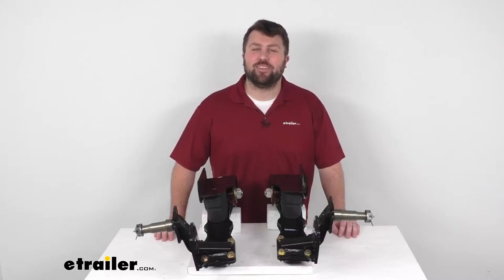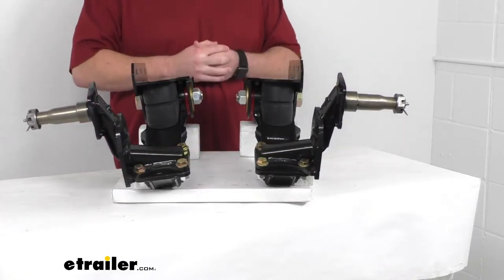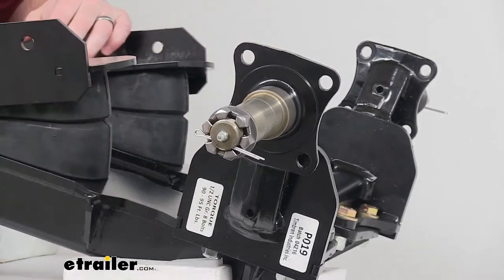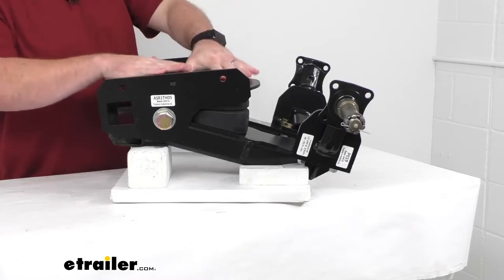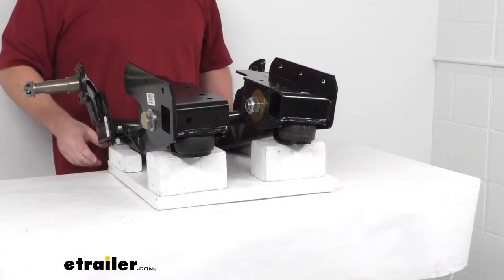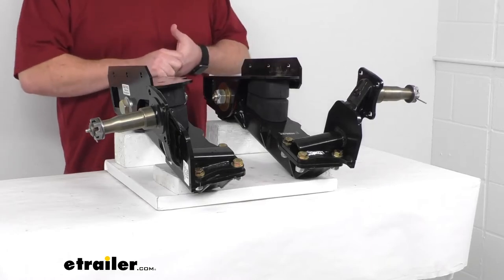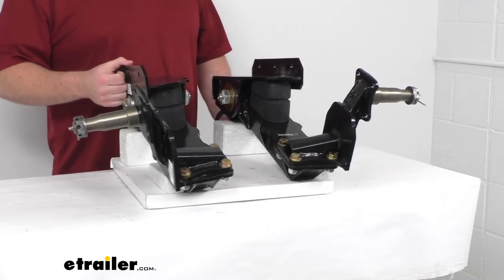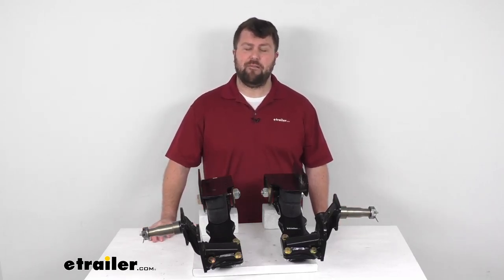etrailer | Timbren Axle-Less Trailer Suspension: The Breakdown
Hi, there. I'm Michael with etrailer.com. Today we're gonna take a quick look at this Timbren heavy duty axle-less trailer suspension. This suspension system is gonna provide a nice, safe, smooth, and quiet ride for your trailer. You're gonna have these two independent units that will replace your existing axle on your trailer. These do have a weight capacity of one ton or 2,200 pounds.

This will work for your single axle or dual axle trailers that use regular tires. This is not recommended for your triple axle applications. So having the two independent units here can eliminate the need for a through axle. That's going to help increase your ground clearance. Gonna lower your deck height for easier loading and unloading.

It can also help reduce the roll during cornering, and it's gonna fit any trailer width. So it's gonna be very easy to get this fitted onto your trailer. You're not gonna have to worry about finding the exact right length of axle. You can see with our spindles here, we are going to have a four inch drop. So that's going to give us an even lower deck height.

These easy lube spindles here are going to make it very easy for us to grease our bearings. So you can see we've got that built in grease zerk on the outside there. So we can just hook up our grease gun, pump some grease in there. It's gonna come out through a hole on the backside here to fill up that bearing and housing. This does have the option to be removed.

So if the unit is ever damaged, you can just replace the spindle there instead of having to replace everything. This does have the Aeon springs here on the side. You can see those are progressive rate main springs that are going to help absorb your road shock and support your trailer's load as you're going down the road. So it's gonna deliver a nice, smooth, stable ride regardless of your load size. So the more weight you put on your trailer, the more they're going to compress and become stiff. I had to support that weight. If you have a light load or no load at all, they're going to compress very lightly. So it's going to help to reduce the rattling that you sometimes get if your trailer is unloaded. The rebound springs on the backside here are going to act as a return device to minimize that rattle and bottoming out. And that's gonna create the constant pressure on the arm so that the suspension is never completely relaxed. These do have a built-in camber to them, as well as a tow-in that's gonna help keep the trailer to track straight. Reduce the wear on your tires especially as you put it under load. It's gonna make sure that everything is aligned properly. These are super easy to get installed. You can either bolt them on, or weld them to your trailer's frame. They do not include the mounting hardware. You'll have to pick that up on your own. Probably just local hardware store or something like that. One thing to keep in mind, it's possible that these can replace an axle. You won't have to have an axle, but it kinda depends on your trailer. So if you do not have a cross-member above the spot where you want to install this Timbren system, you're probably gonna need to reinforce the frame. You can do that one of three ways. You can retrofit the trailer with a cross member, you can build out the trailer frame, or you can use a standard two inch steel tubing to connect the two Timbren suspension units here. You can see there's a channel on the backside here that you can connect that to. Just your standard two inch steel tubing. You could probably find that in the welding section at a local hardware store, something like that. And so that's only if your trailer does not have the cross member above the spot where you're wanting to install these. So just make sure that your trailer is gonna be nice and supported across there. Those are the three options if you don't already have that support. These are a nice heavy duty steel construction with a black powder coat finish. So it's gonna resist wear and corrosion. It's gonna hold up really well for you. These are gonna do a really good job of helping to absorb that shock. Not gonna need much maintenance at all other than, you know, greasing up, lubricating your bearings there. But the rubber springs aren't gonna require any maintenance. They're gonna hold up really well and do a good job for you. So that's gonna complete our look for today.